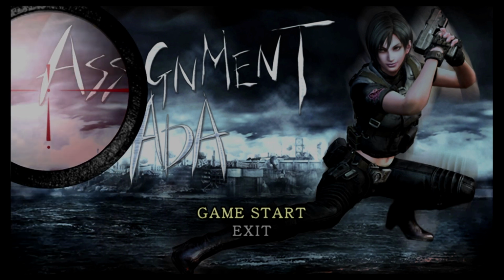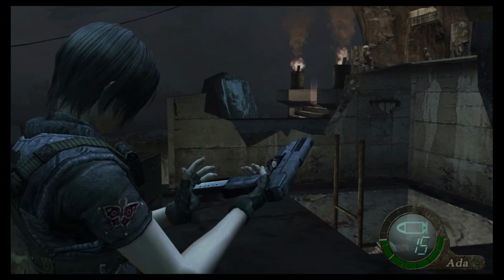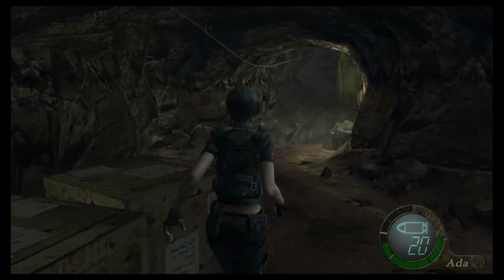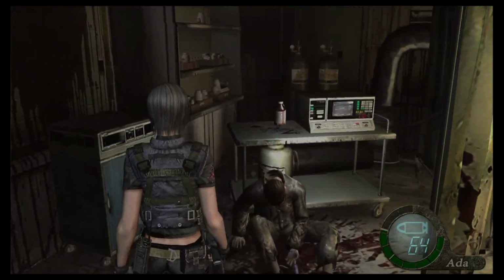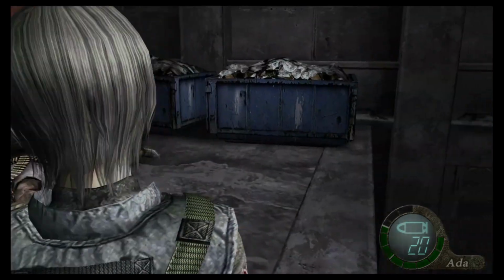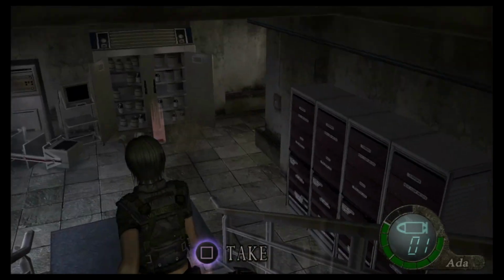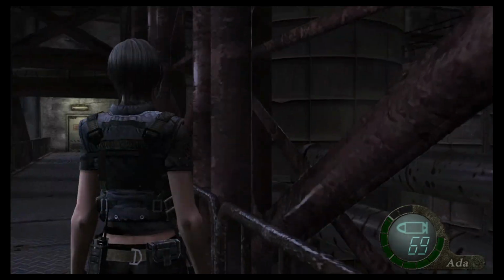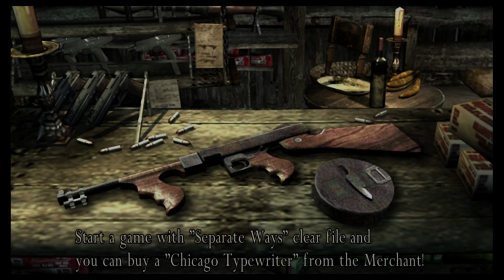Resident Evil 4 : Assignment Ada (ASMR)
*Ada. have you retrieved the Sample?*

Thank you very much for watching.

[Feel welcome to say hi.]

WHAT IS ASMR?
ASMR stands for Autonomous Sensory Meridian Response and it refers to a phenomenon which is very difficult to explain to those that do not experience it. It is usually experienced through a relaxing tingling in the scalp and the back of the neck and can extend into the rest of the body.